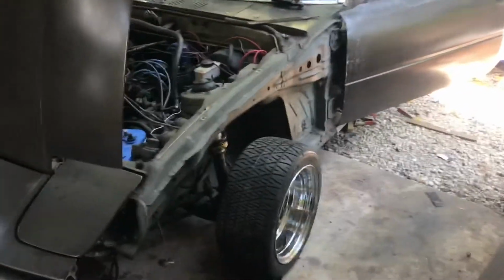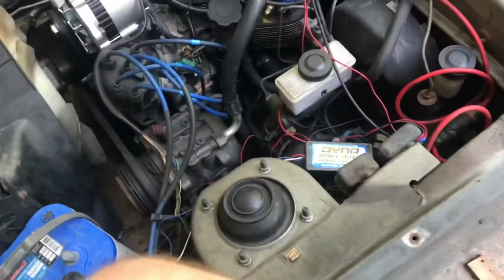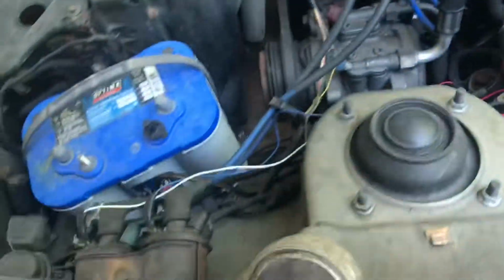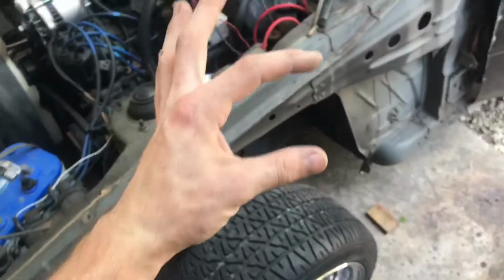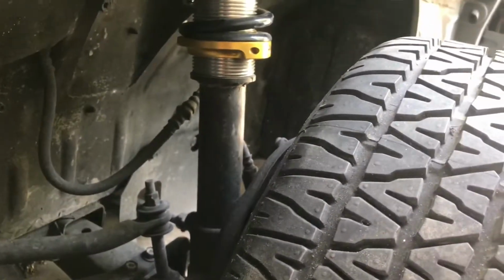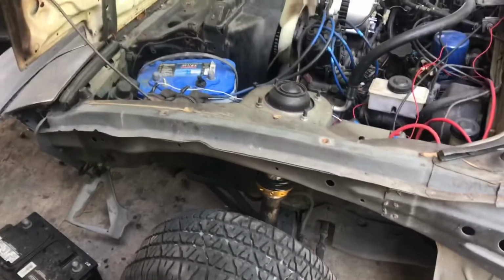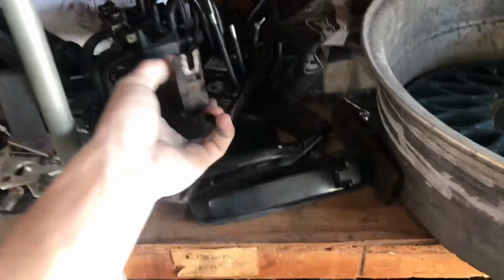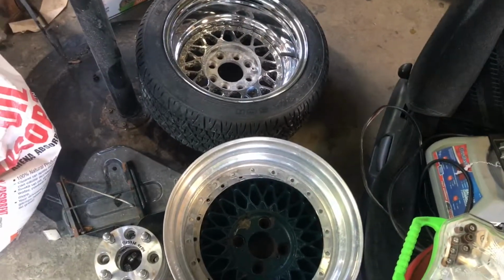Fb rx7 front weld on coilovers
A quick look at the coil overs for the front, more videos coming soon. TechnoToyTuning makes so high quality stuff for these cars and the weld on coilover kit is no exception for the price.